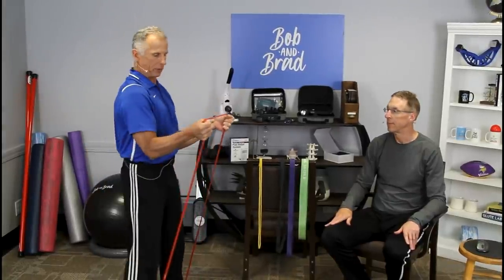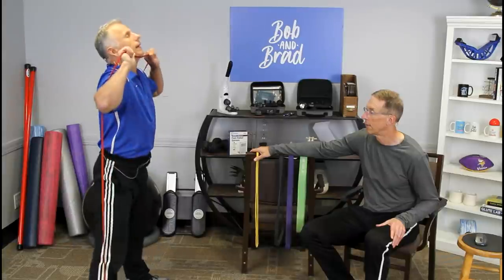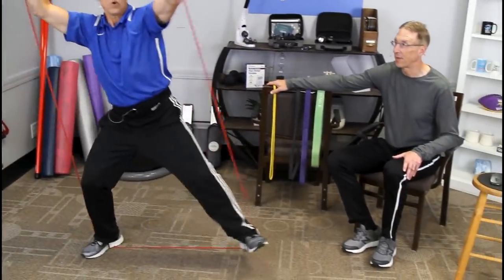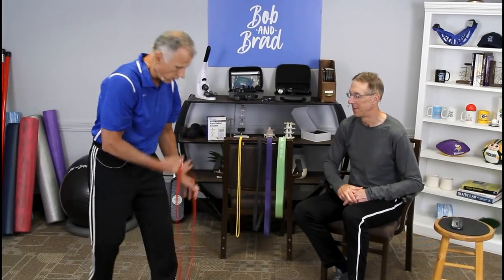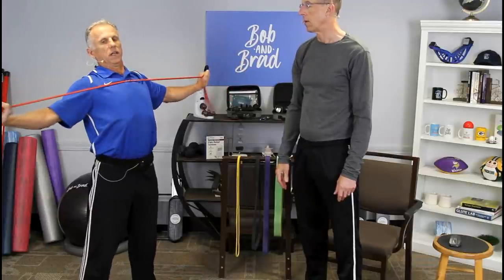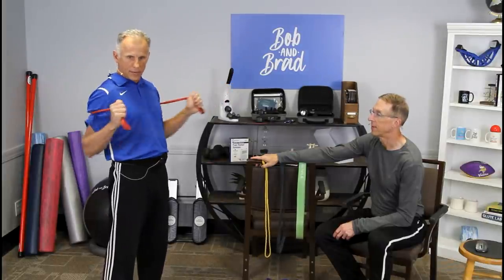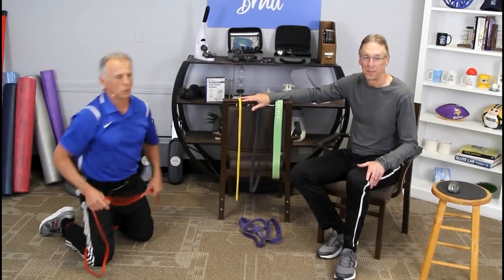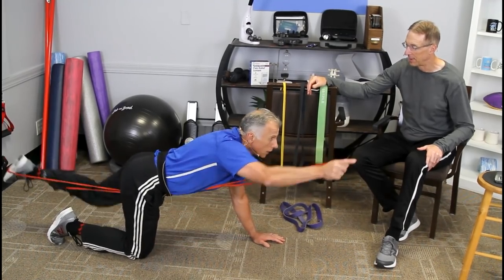GOODBYE FLAB!! With this 10 minute Full Body Large Loop Band Workout (Anywhere)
Bob and Brad demonstrate a ten minute full body loop band workout that can be completed anywhere.

Video Chapters:
0:01 Intro
0:20 Topic
0:52 Giveaway
1:57 What Equipment You Need
2:52 Positioning
3:19 Posture
3:37 Curls
4:10 Tricep Curls
4:13 Shoulder Problems
4:39 External Rotators/Explanation
5:28 Squats
6:10 Side Steps
6:42 Shoulder Flexion
7:25 Lunges
8:30 Pull Aparts
9:10 Chest Muscles
9:38 Triceps
10:00 Fire Hydrants
11:11 Pointer Dog
12:42 Bonus
14:00 Outro

Interested in learning about the products mentioned in today's video:
1) Pull Up Bands

This month we are giving away a iReliev TENS & EMS unit – 8080 Model

iReliev will reimburse winners of the giveaway if they have already purchased, so no need to wait to buy!!

Pain Management:
US: